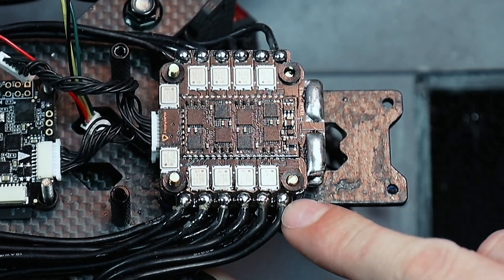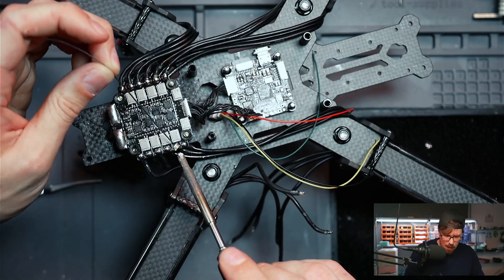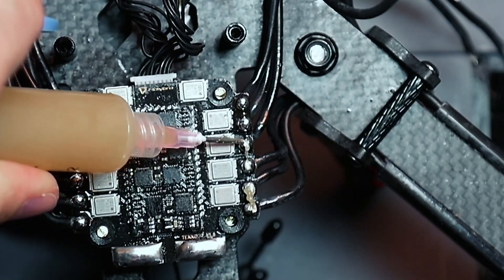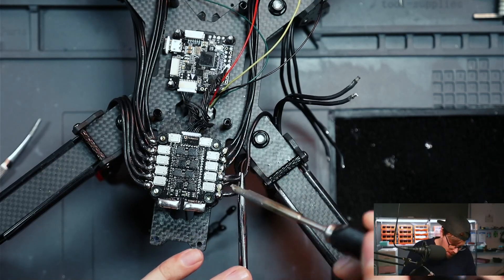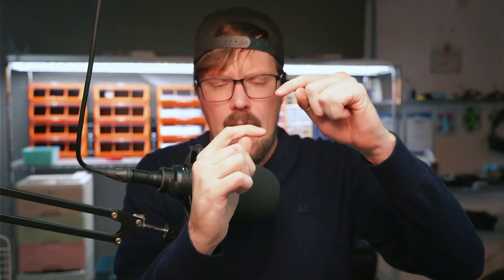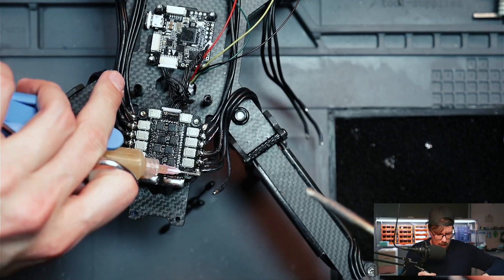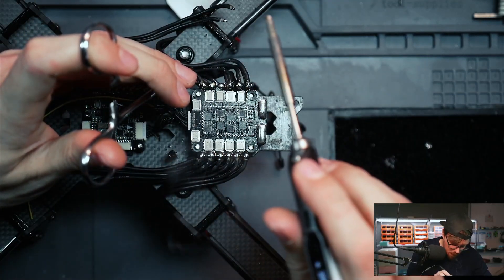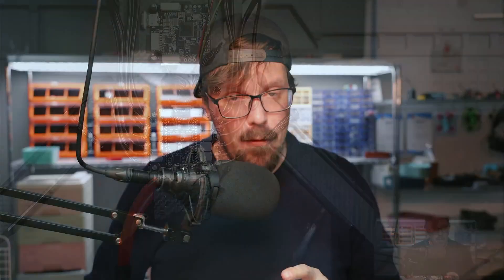How to get Perfect Solder Blobs on FPV Drone - Patreon Video excerpt